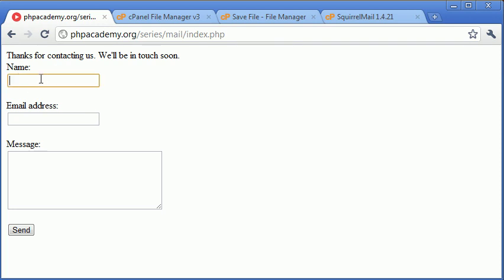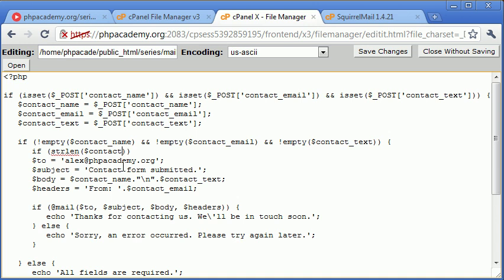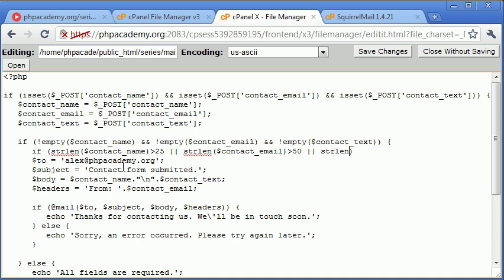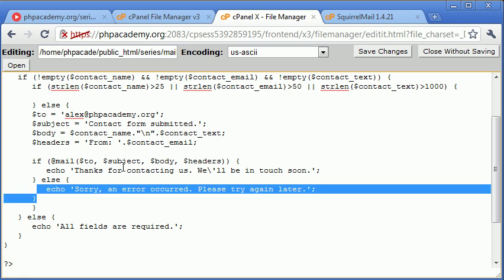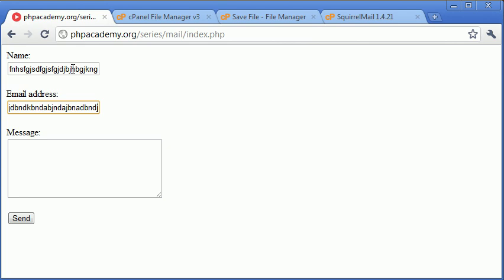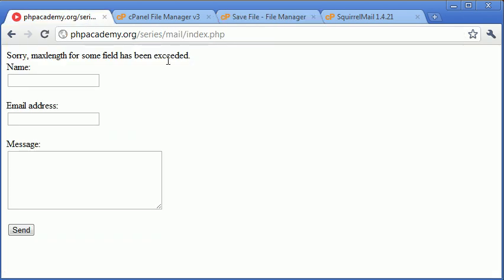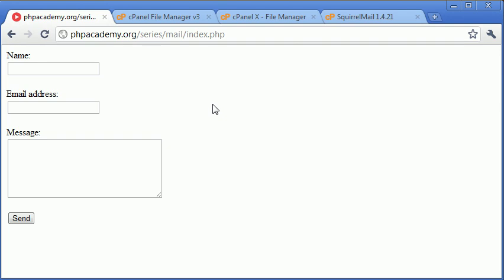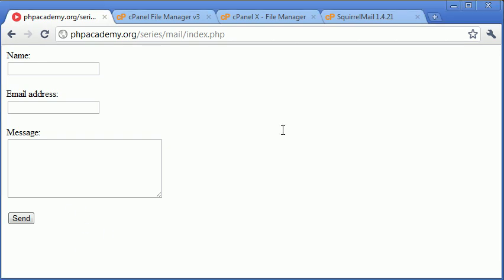Beginner PHP Tutorial - 103 - Creating a Simple Contact Form Part 4